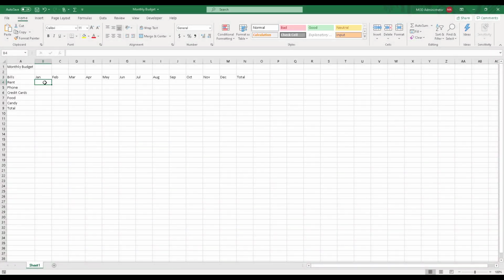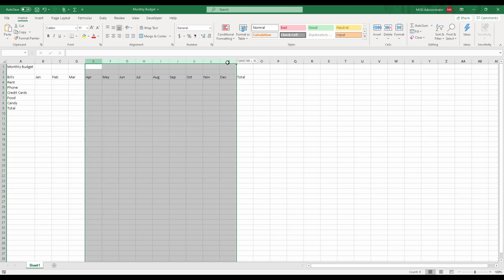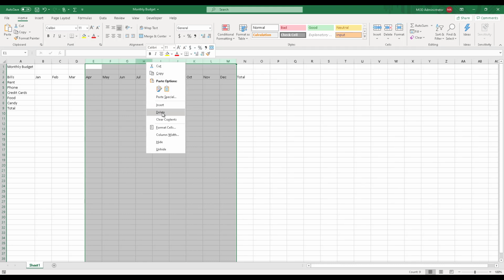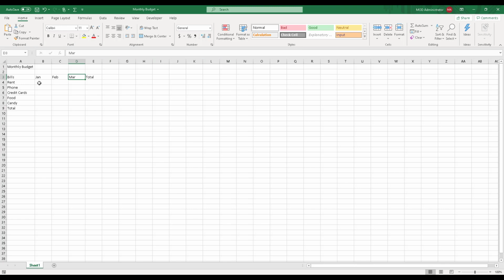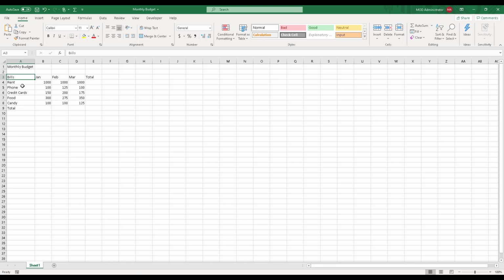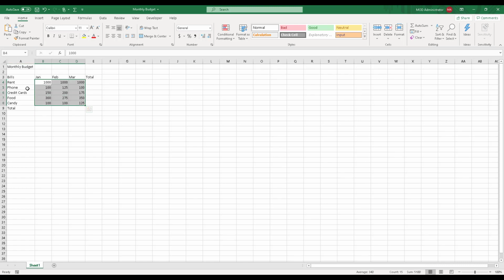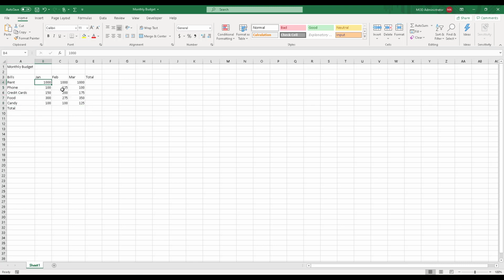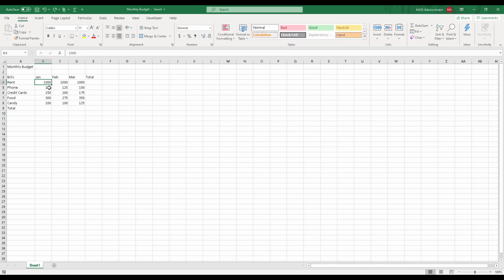10 Working With Numeric Data In Excel